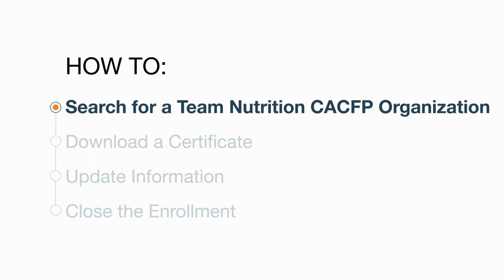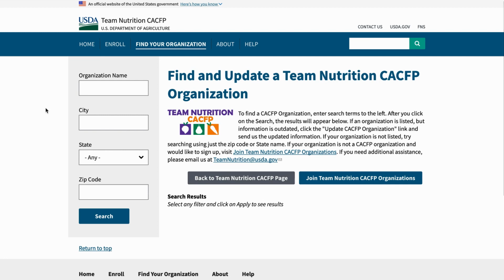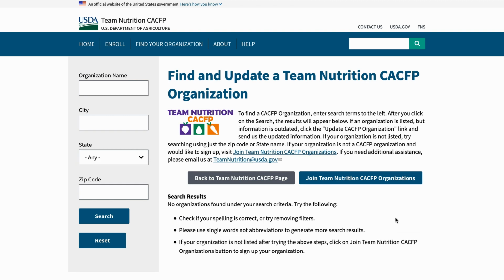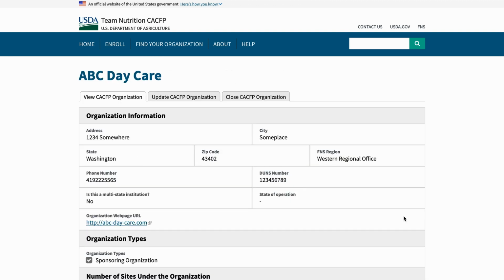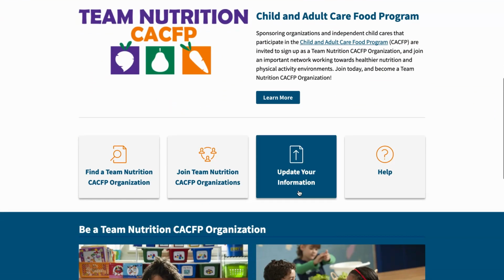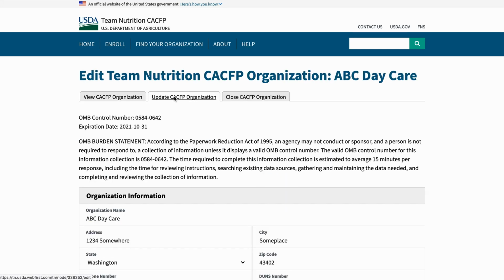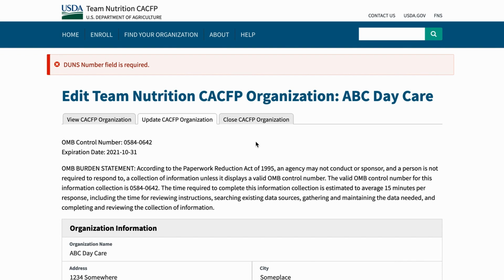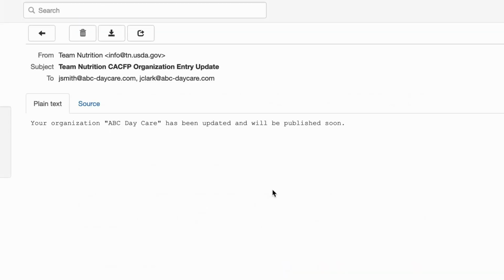Team Nutrition CACFP Organizations Updates Submission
This is a step-by-step training video showing how to find a Team Nutrition CACFP Organization, download a Team Nutrition CACFP Organization certificate of enrollment, update Team Nutrition CACFP Organization information, and close a Team Nutrition CACFP Organization enrollment.